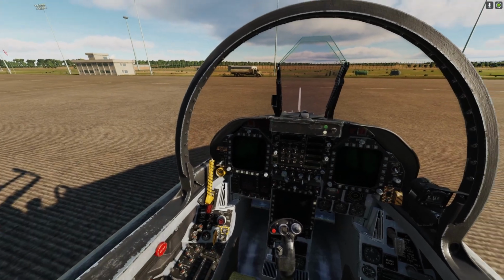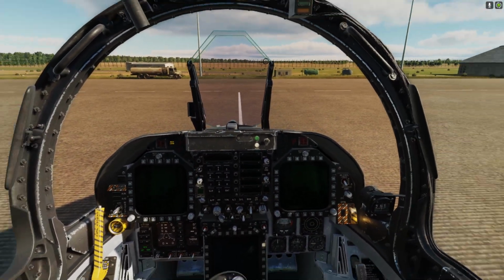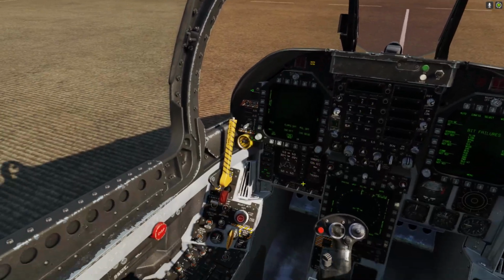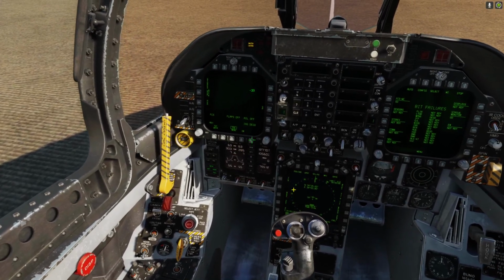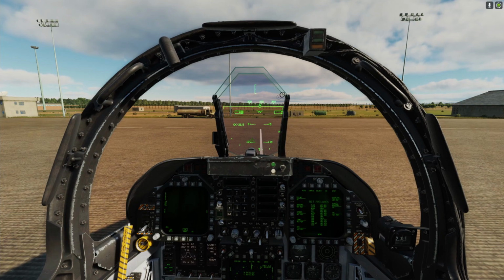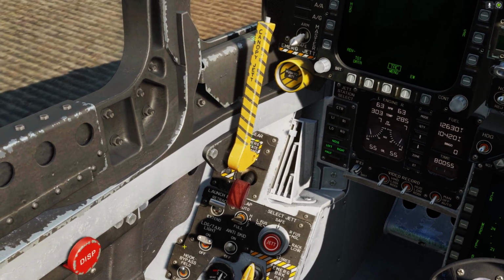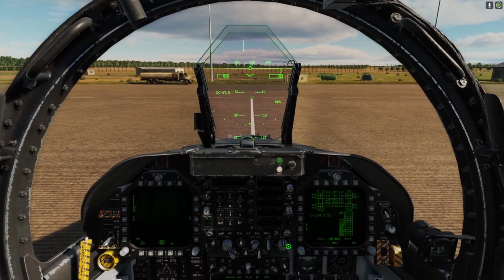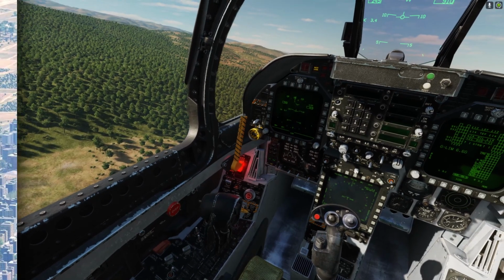F/A-18 Hornet Cold Start for Dummies in DCS [Easy to follow Tutorial]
My Specs
CPU: i5-9600KF 4.3Ghz
GPU: ASUS GTX 1080  8gb Vram
RAM: 8+8gb Dual channel 2666 Mhz
Motherboard : Gigabyte Z390 AORUS
500 GB SSD